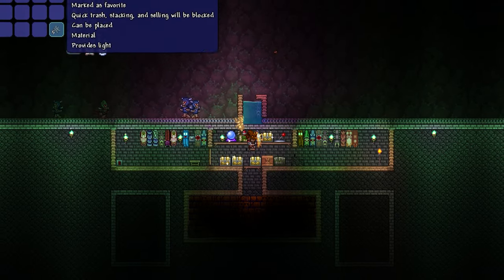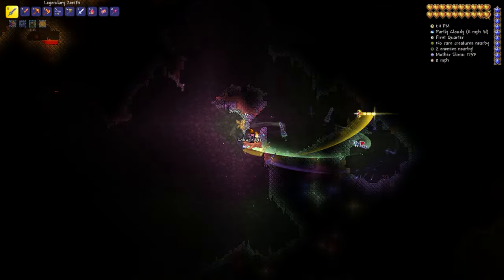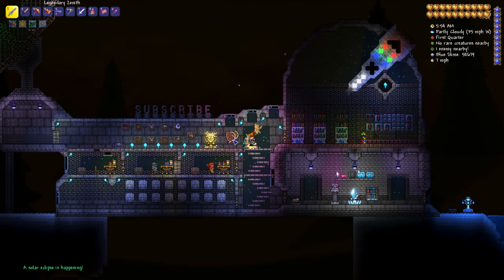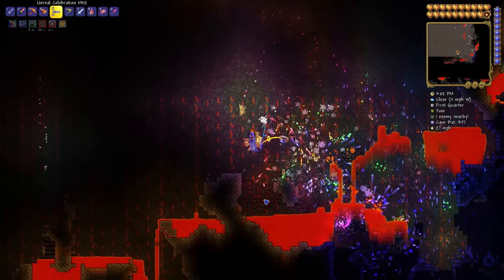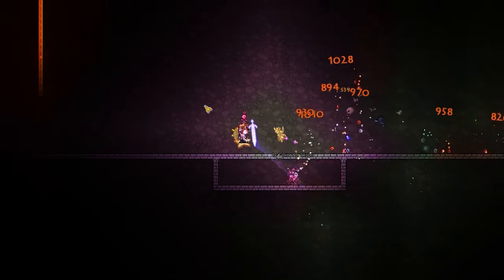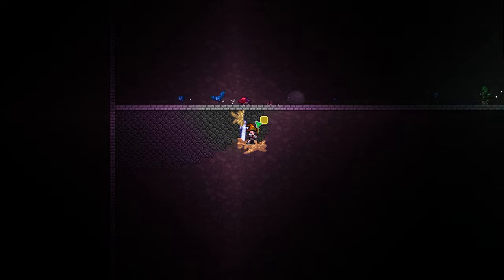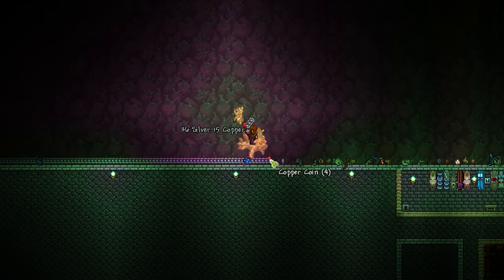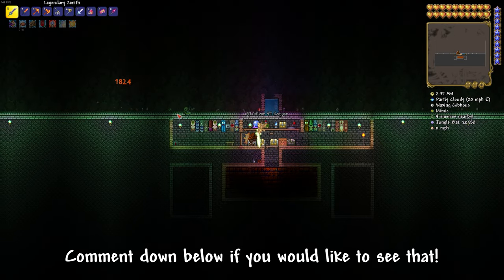How I farmed for all the banners in Terraria 1.4...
How to make the Perfect Banner Farm in Terraria 1.4? In this video I explain the best method to farm for some of the rarest banners in Terraria 1.4.3! This makes farming for the Nymph, Rune Wizard and many more other Terraria enemies much easier!

Check out this video on ‘The 5 Rarest Banners in Terraria 1.4'